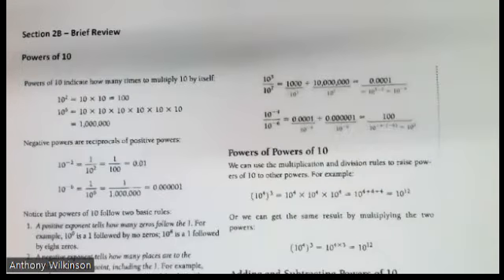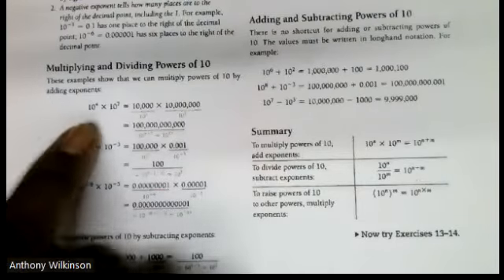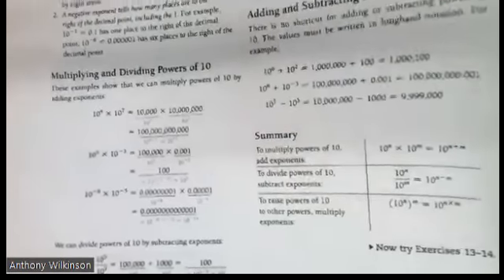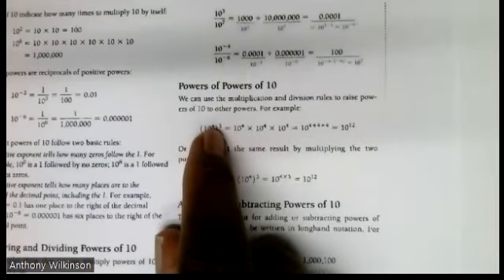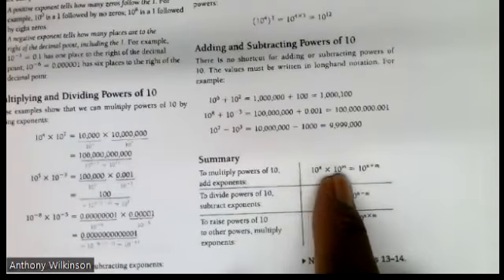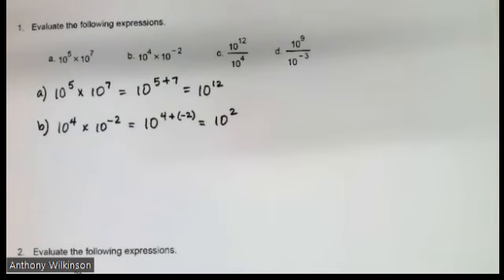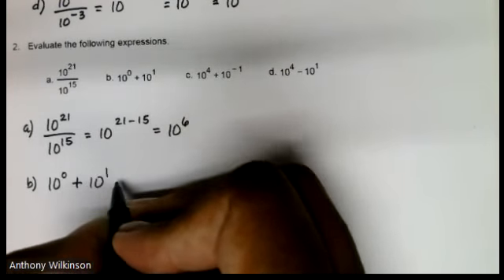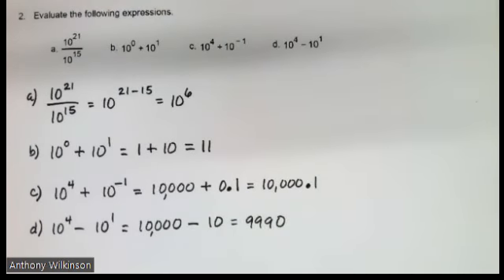MATH 1213 Section 2B Brief Review: Powers of 10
This video is a supplement to Section 2B.  This covers Powers of 10.